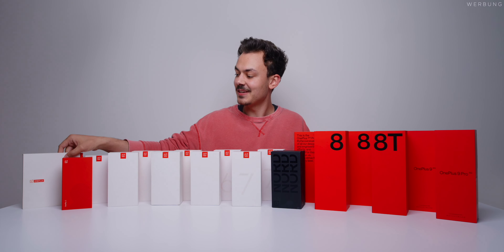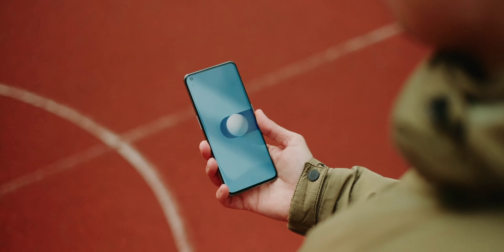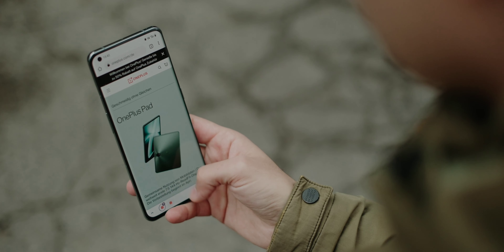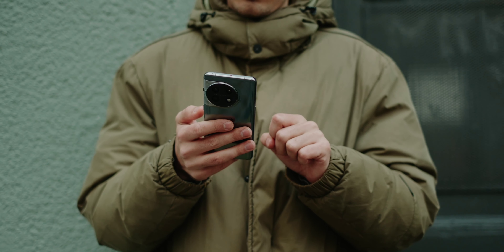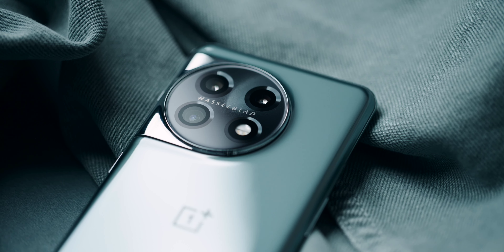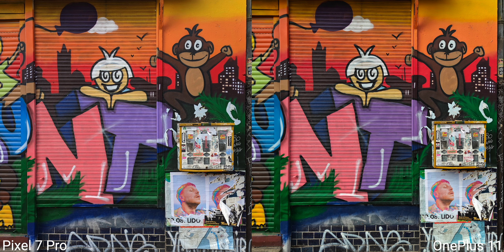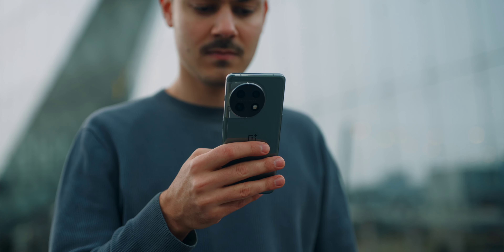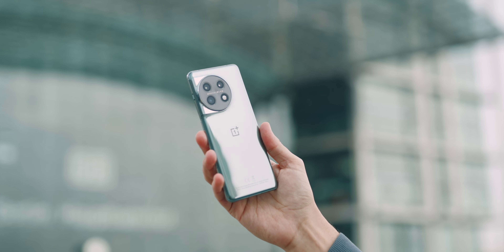Back on Track: OnePlus 11 [review]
The OnePlus 11 is a great comeback from OnePlus - and I do think the Camera is way better than most people say!